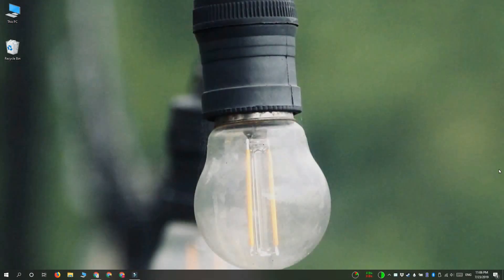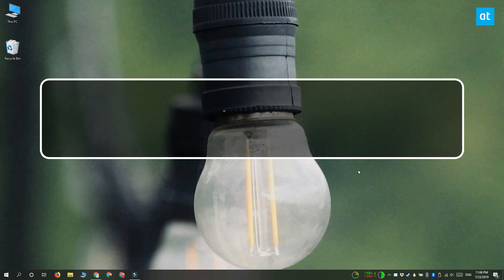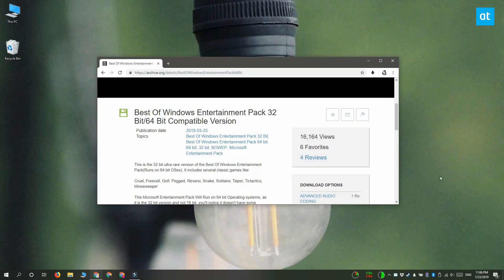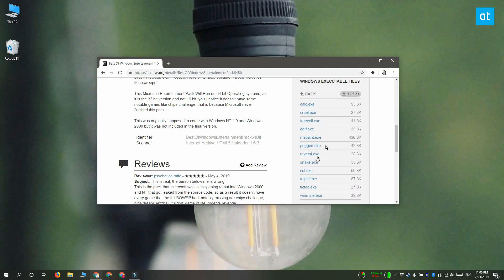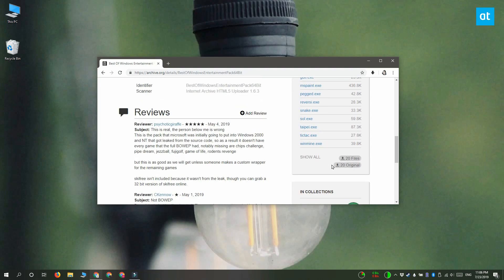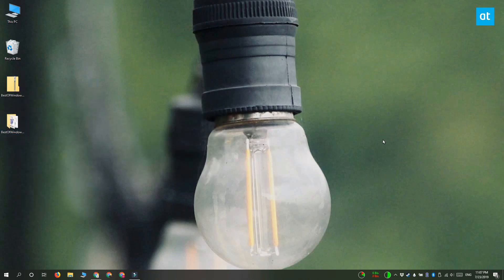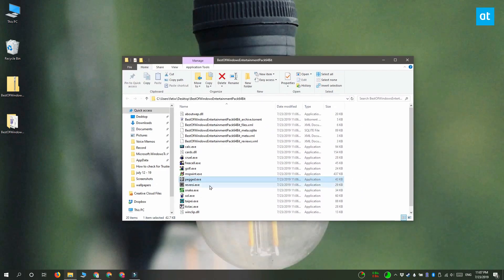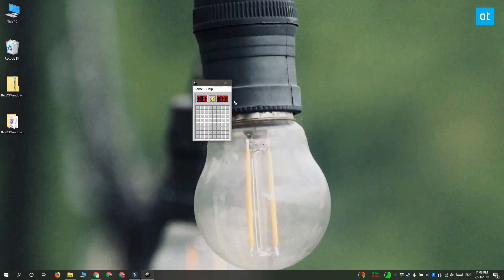How To Get Classic Minesweeper And Solitaire Games On Windows 10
A long time ago, in the days of Windows 3.1, Microsoft released the Windows Entertainment Pack. This pack had games, notable of which were classic Minesweeper, Snake, and Solitaire. The pack was discontinued in 2003 though some games like Minesweeper and Solitaire were revamped for later versions of Windows and were part of the OS for quite a while.